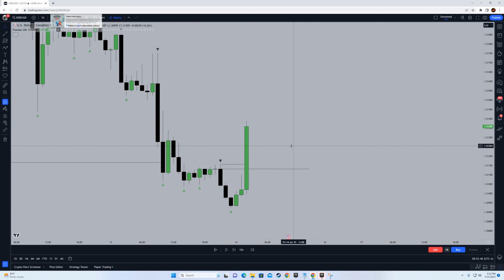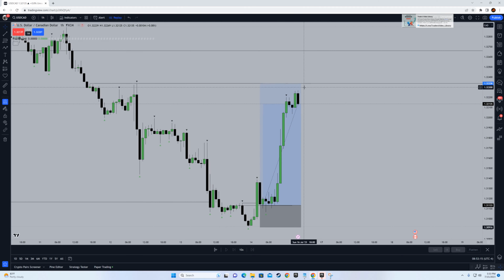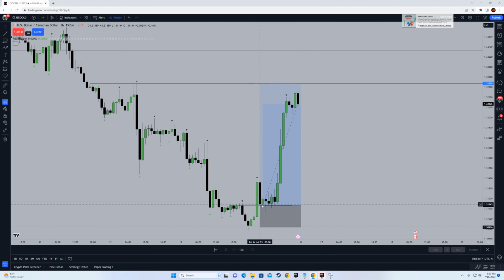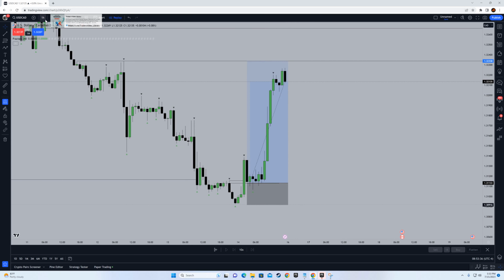4 Daily Bias Example 1